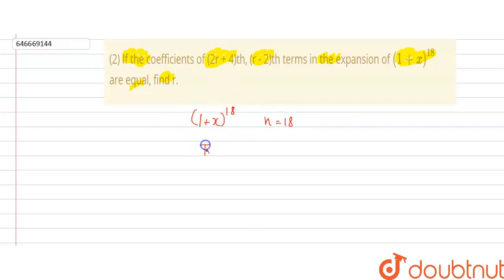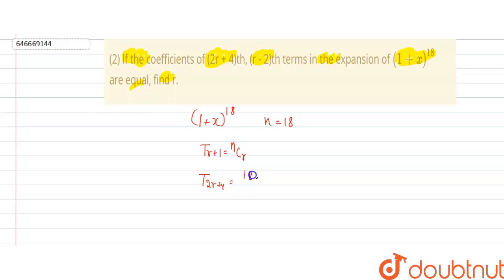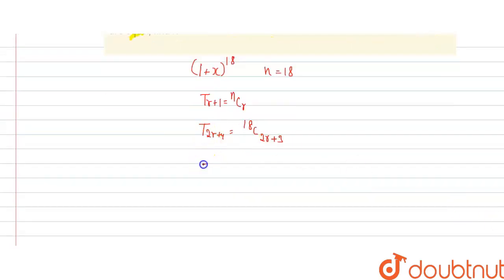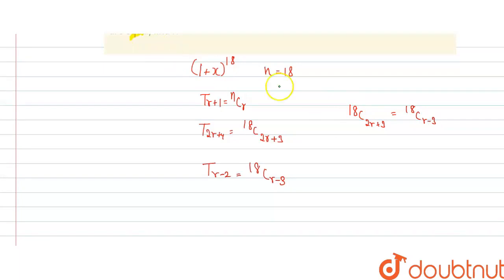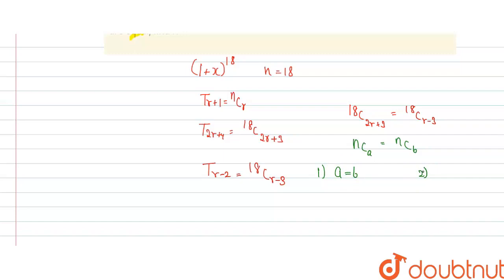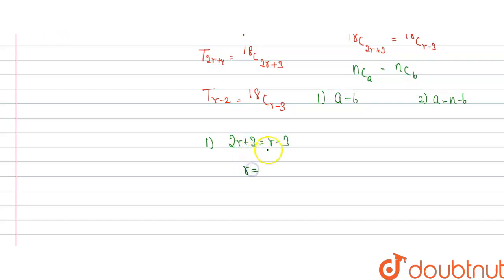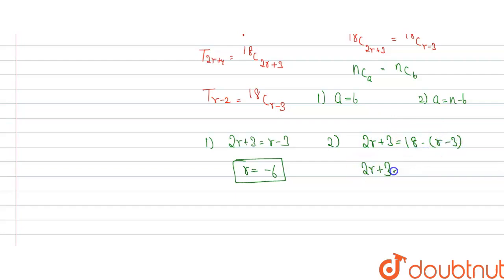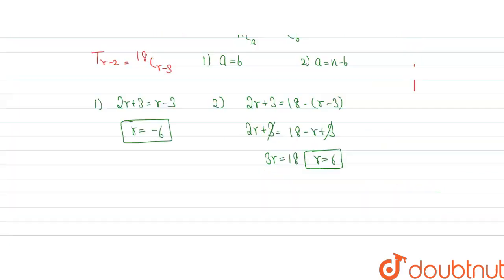(2) If the coefficients of (2r + 4)th, (r - 2)th terms in the expansion of (1 + x)^18 are equal...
(2) If the coefficients of (2r + 4)th, (r - 2)th terms in the expansion of (1 + x)^18 are equal, find r.
Class: 11
Subject: MATHS
Chapter: Solutions of Triangle & Binomial Theorem
Board:IIT JEE

👉 Have Any Query? Ask Us.